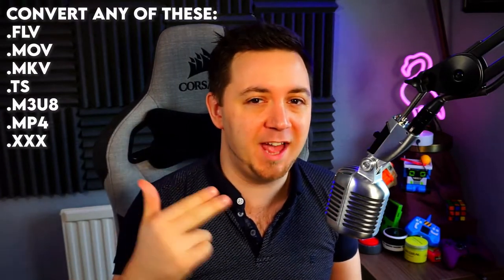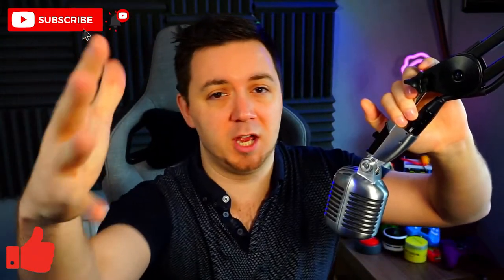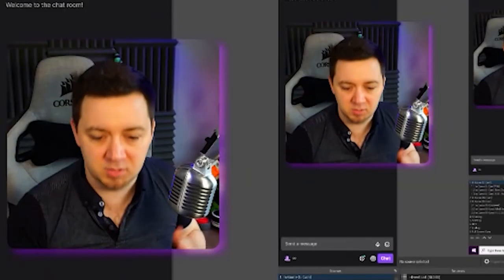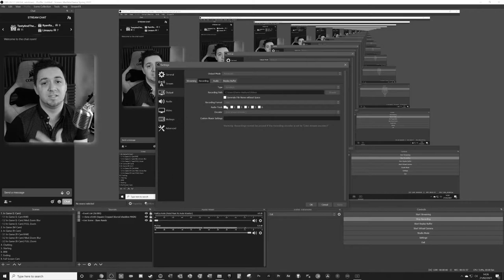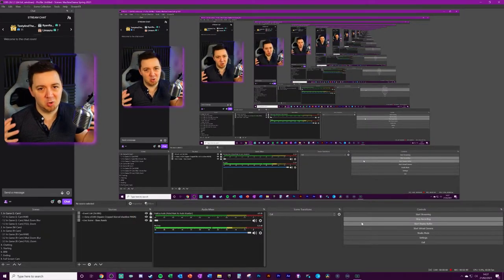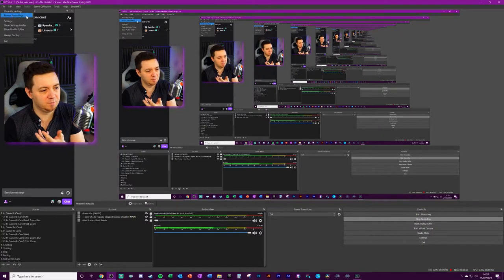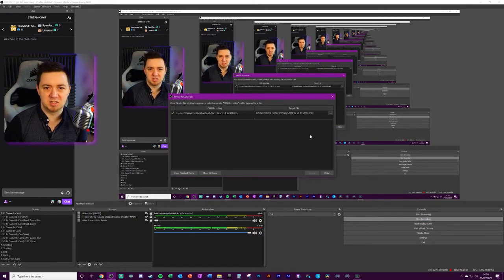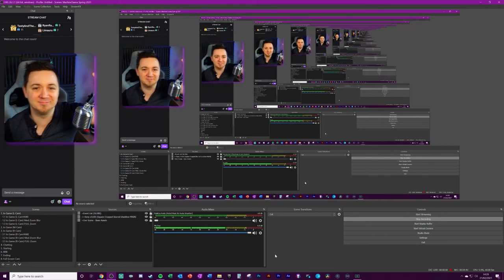🎥 FLV to MP4 Convert in OBS Studio (Remux) + MKV, MOV etc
Learn how to remux videos within OBS Studio in less than 30 seconds, from .mov .flv .mkv .ts and .m3u8 to .mp4 (other other video encoding formats).

This video shows how to convert any file type from the following list; .flv .mp4 .mov .mkv .ts .m3u8 to the same formats, but the example I show in the video is an  .mkv to a .mp4

I also show how you can change the standard recording output format within OBS Studio to be .mp4

This is really useful if you've not already changed the output format of videos from OBS Studio (for example if you prefer .mov to .mp4, but have recorded in .mkv by accident) or if you simply want to test out other video encoding formats within your Adobe Premiere / DaVinci Resolve edits (or other video editing software).

Whether you're recording your streams, or recording videos for YouTube edits, or even for TikTok, you may find this useful!

-- 🏷️ Description Tags --
Remux, convert mp4, convert flv, convert flv to mp4, obs remuxing, obs studio remux videos

-- ⏲️ Vid Timestamps --
Vid Info & Intro:(0:00)
Video Format List from OBS Studio:(0:09)
Change Output Format to .mp4 .mov or .mkv in OBS Studio:(0:57)
All OBS Studio Video Output Formats List:(1:17)
How to Remux Videos within OBS Studio (mp4 / mov etc):(1:43)
Outro:(2:44)